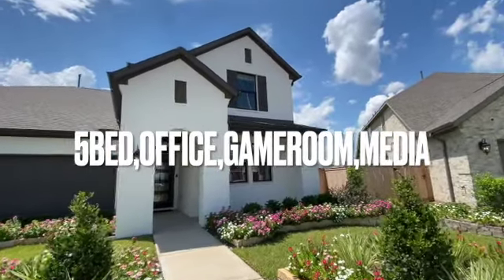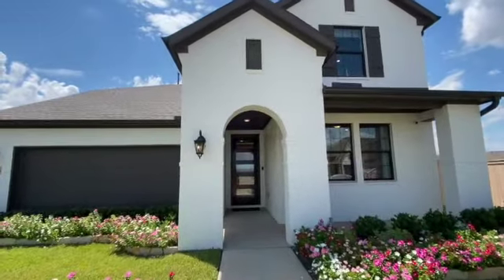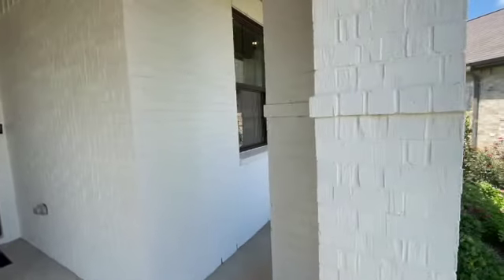New Modern Home Tour // House Tour // Model Home Decor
Todays property tour offers several floor plans to choose from priced from mid $400k's + please keep in mind plans and changes are subject to change without notice
Shea homes is available and now selling in the new master plan community of Sunterra in Katy,TX
This property has 5 bed, game room, media , office and a 2 car garage